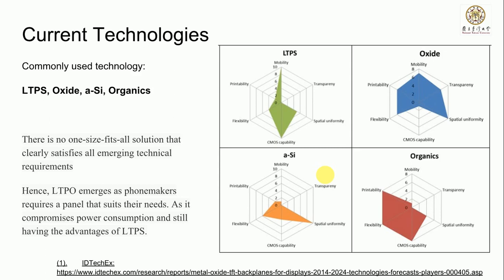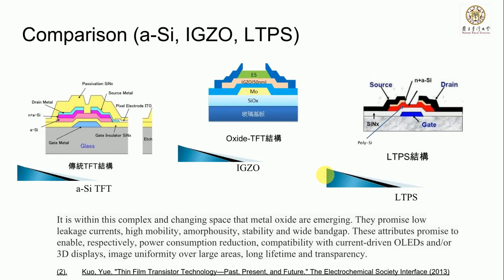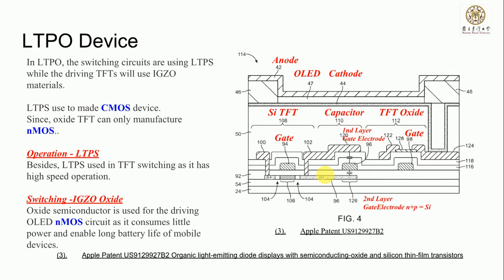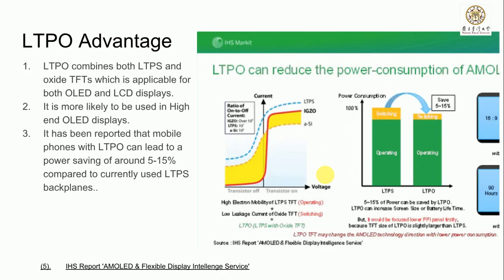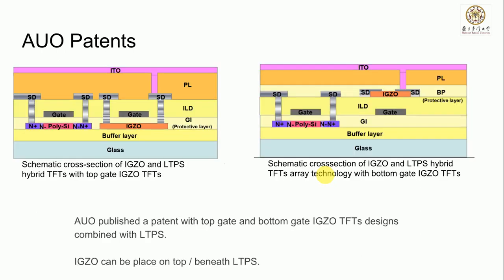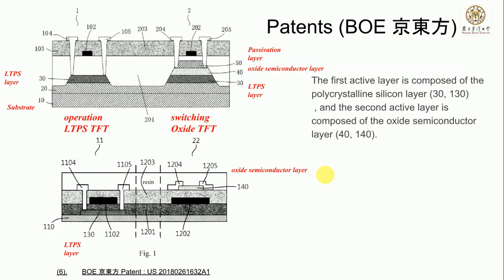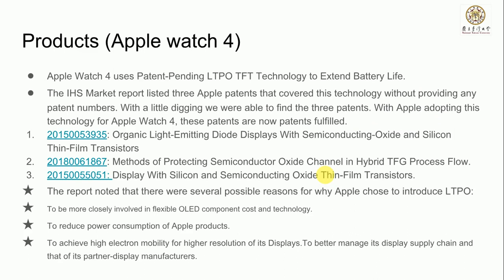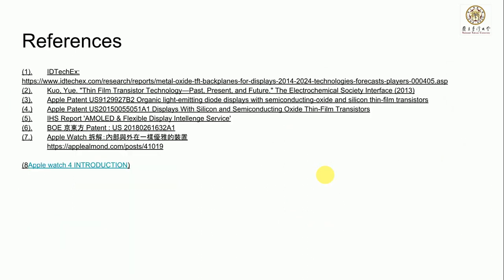final display ppt